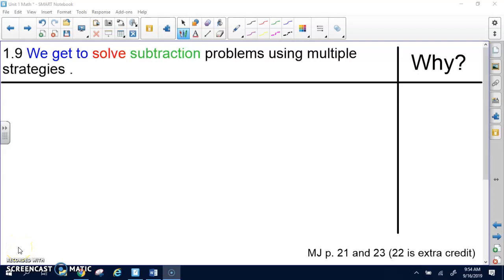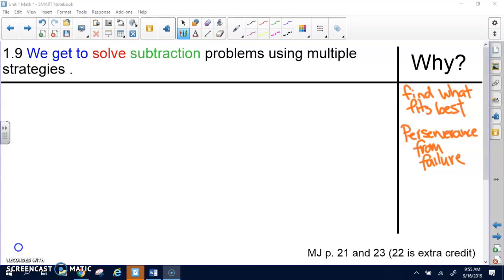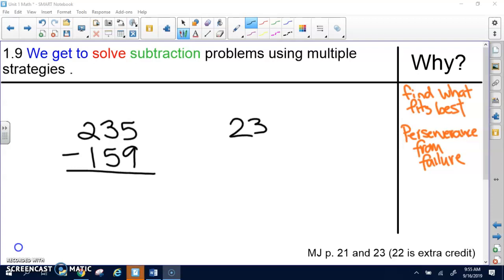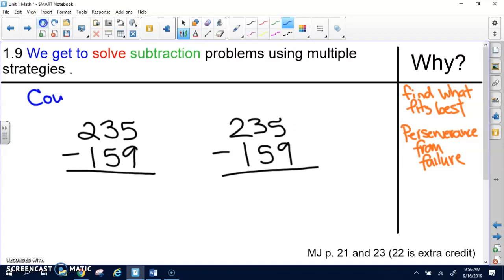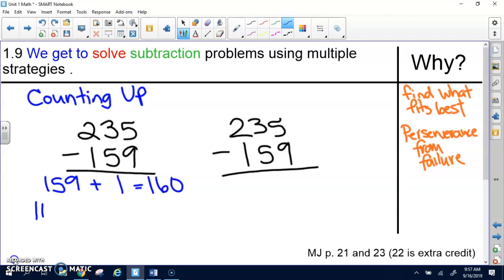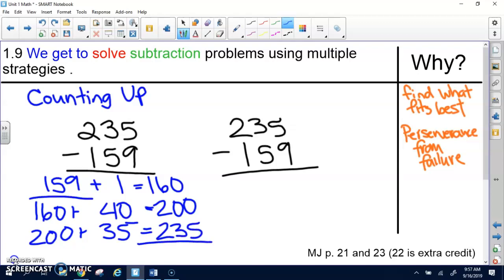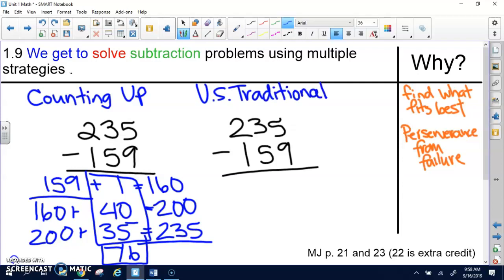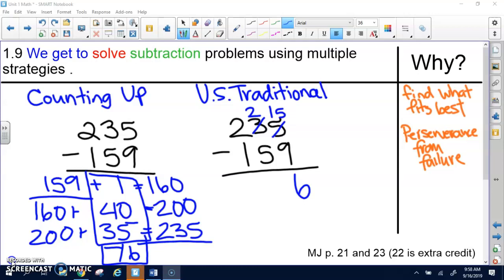1.9 Solve using U.S. traditional subtraction